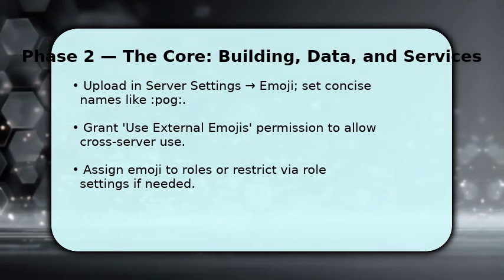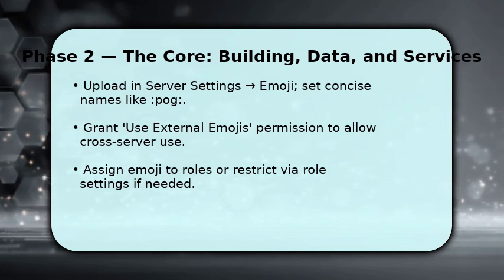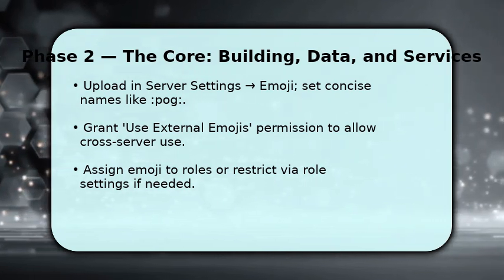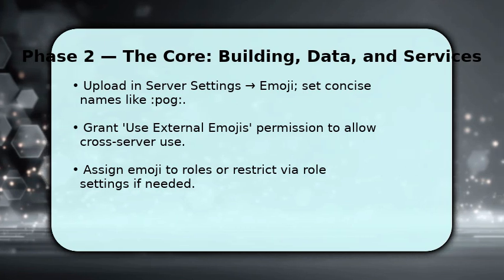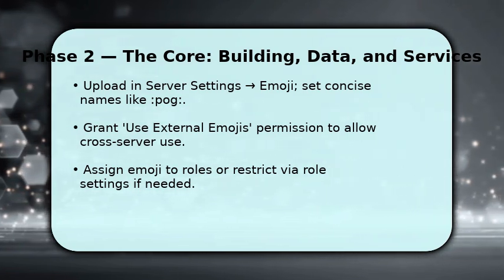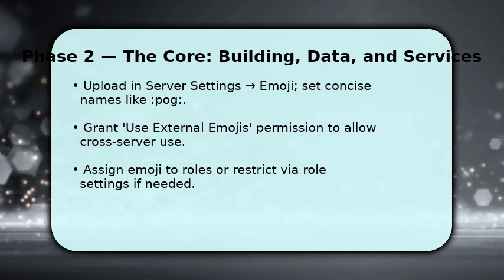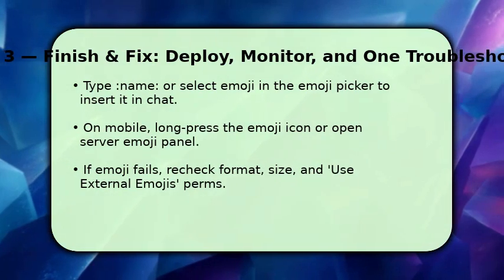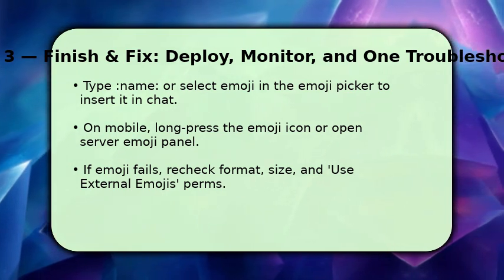How to Use Server Emojis Without Nitro (updated)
How to Use Server Emojis Without Nitro (updated) | 🔒 Surfshark VPN Deal — Stay private and secure. $1.99/mo + 3 Months Free ▸

Discover the secrets to using server emojis without needing a Nitro subscription on YouTube. This video guides you through alternative methods, ensuring your gaming experience remains enjoyable and interactive with friends.

server emojis, without nitro, YouTube alternatives, gaming community tips, emoji usage on YouTube